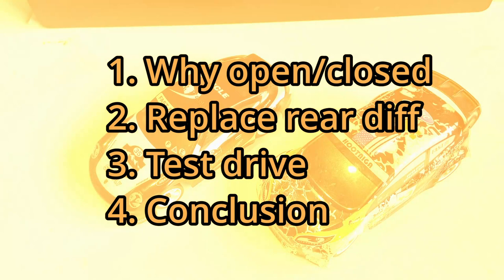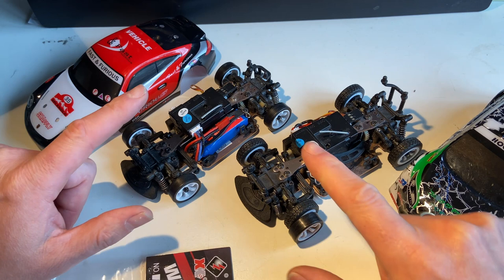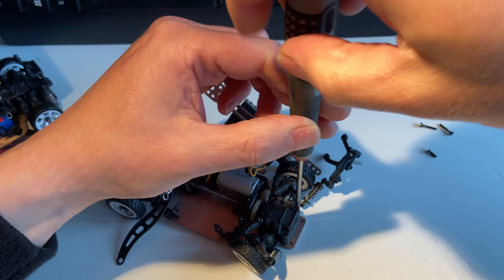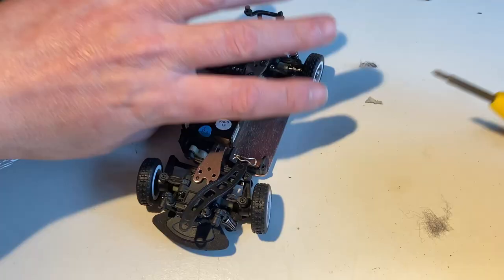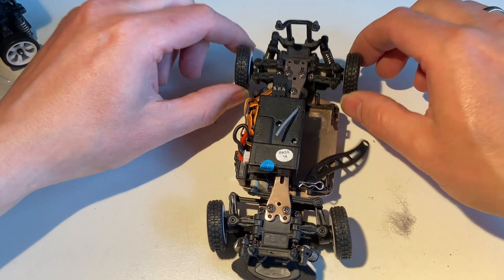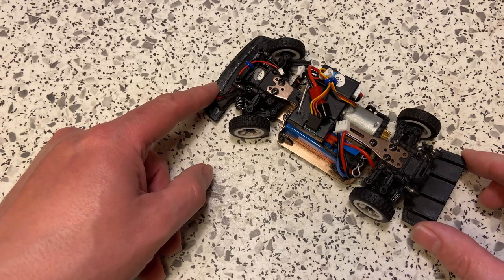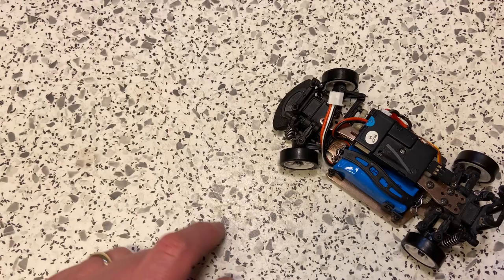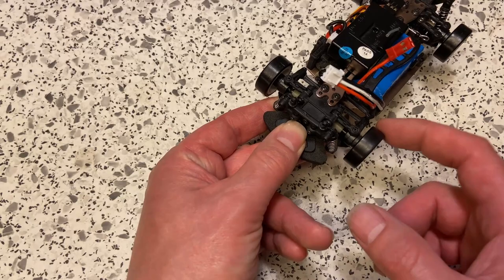WLToys K989 K969 284131, Will it drift better with locked rear diff and open front diff?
In this video we test if a K989/K969/284131 drifts best with all closed differentials, like the stock K969 or if having an open front diff and closed rear diff is a better choice.

0:00 Intro
0:40 Talk: Why open/closed diff
2:54 How to replace the rear diff
8:48 Test drive
9:58 Conclusion